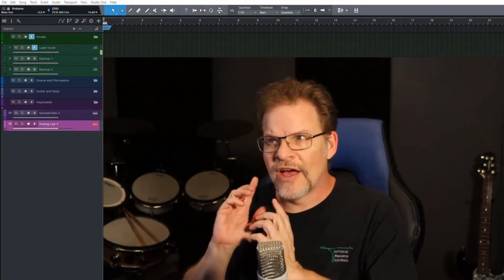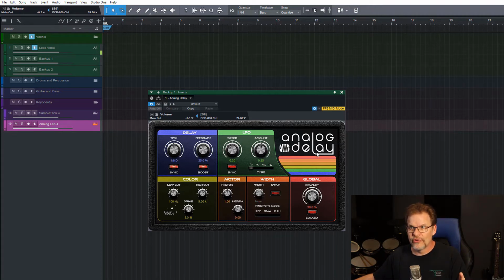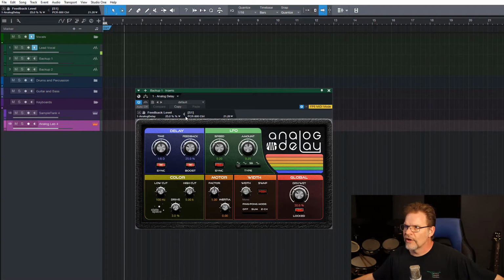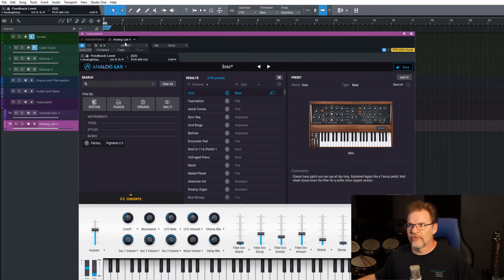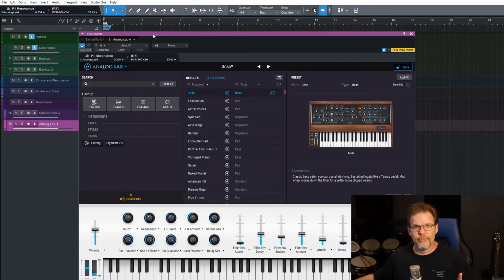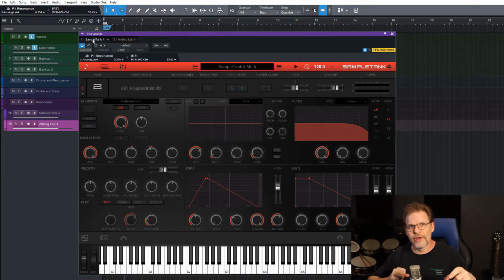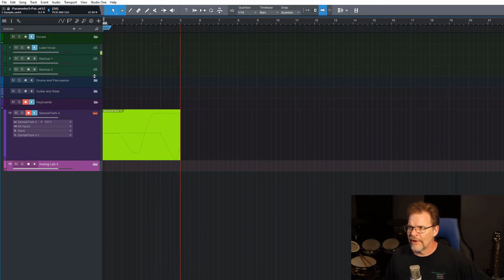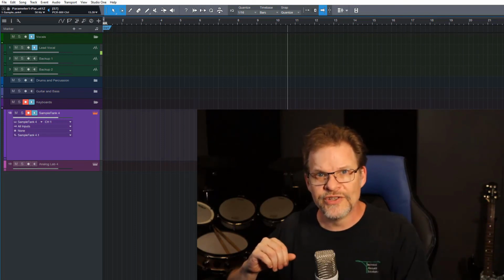Studio One Automation - Quick and Easy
This video shows how fast and simple it is to automate parameters in Studio One, specifically covering connecting those parameters to a control surface knob or fader.  Bonus - SAMPLETANK control.

Console 1

FaderPort 8

FaderPort 16

Canon M200